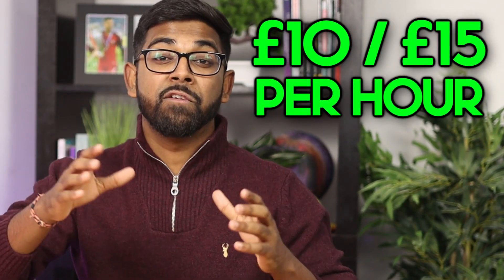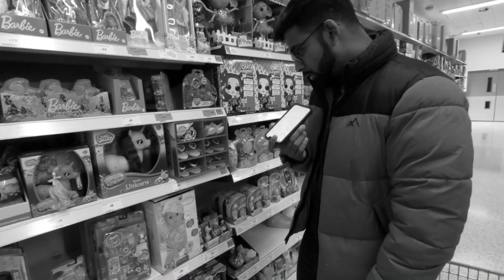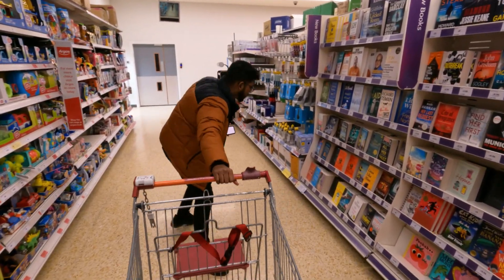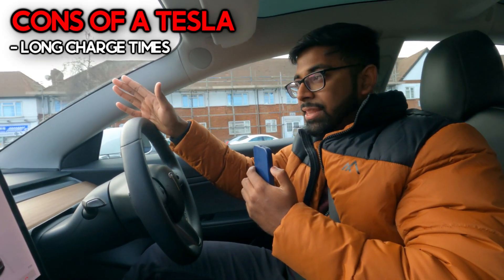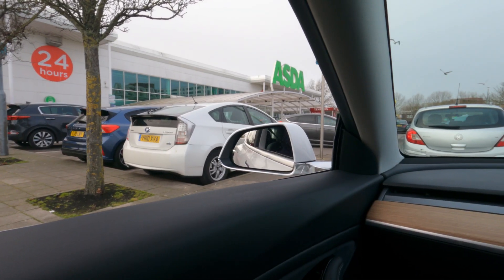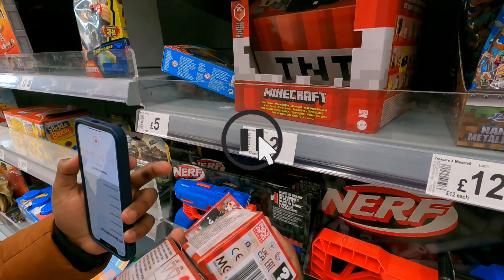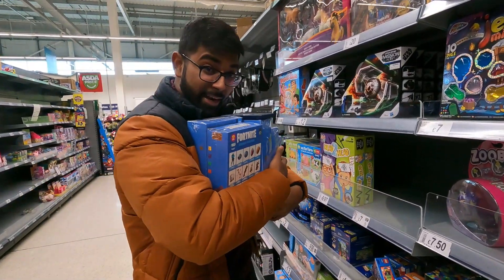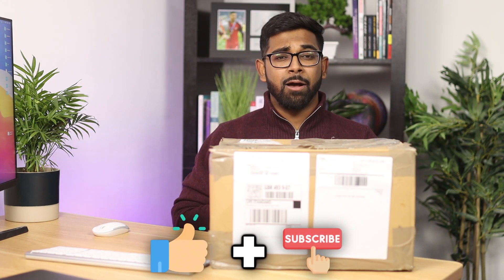HOW I MAKE $100 IN 1 HOUR | Retail Arbitrage Amazon FBA